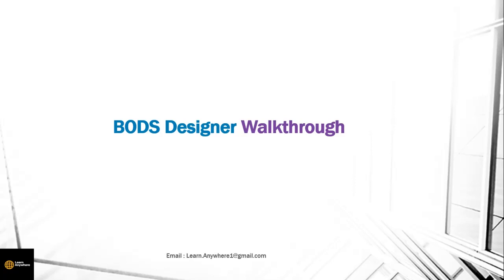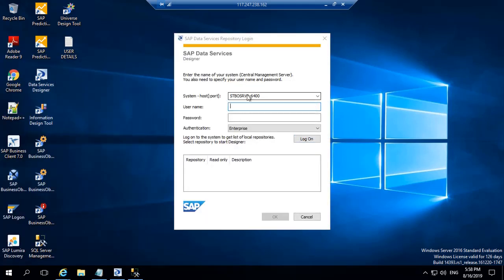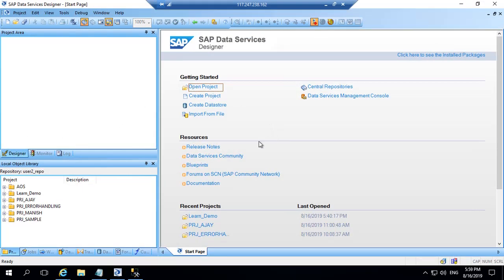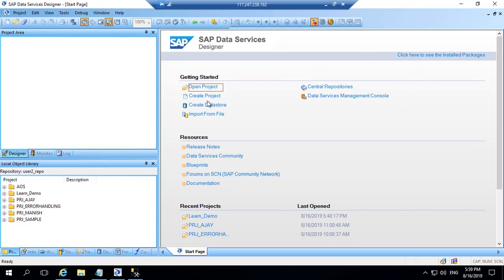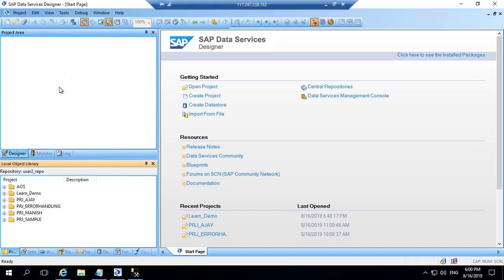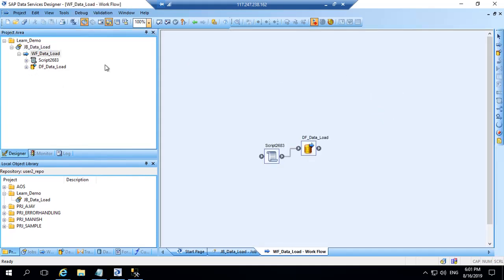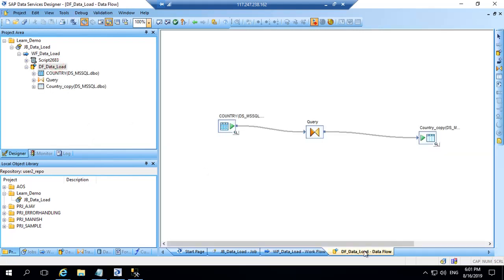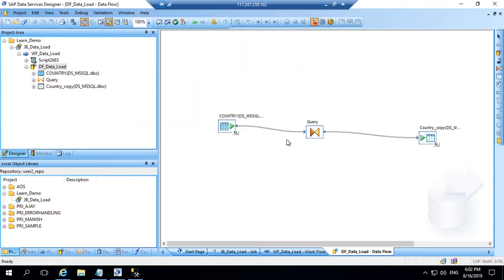3. BODS Walkthrough || BODS Masterclass || Learn BODS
Step by Step guide to Create your first BODS job.

"I think that this course is very effective and is as equally effective as a face-to-face course." - Karunakaran

"The way concepts explained was good and easy to understand." - Jyoshna

"Explanation and presenting of concepts - excellent!! keep up the good work!" - Goku

If you want to learn SAP Data Services (BODS) from scratch in most comprehensive way then this course if for you.

In this course we will be covering almost all the things required for BODS certification.

No prior BODS experience is required for this course.

Listing down things you will learning with this course :

- Detailed BODS Designer Walk Through

- Creation of Data connection (DS)

- Using File Format as Source and Target

- Using Excel File Format to consume the data

- Using Joins and Filters

- Using Platform Transform Techniques (Merge, Join, SQL, Validation, Query , Case Etc.)

- Using Standard and Custom Functions

- Detailed BODS Admin Panel Walk Through

- Scheduling of  Jobs from Admin Panel

- Pivoting and Reverse Pivoting of Data

- Using Script, Variable and Parameters

- Overview of Slowly Changing Dimensions (SCD)

- Using Source-Based Change Data Capture (CDC)

- Using Target-Based Change Data Capture (CDC)

- Various methods of Error Handling

- Validation, Tracing , Auditing & Debugging of BODS objects

- Using of  Loop Functionality

- How to Transport BODS object

- Using various in-built BODS functions

- Step By Step S4 Data Migration

- Connect to AWS cloud

- BODS theory (Optional)